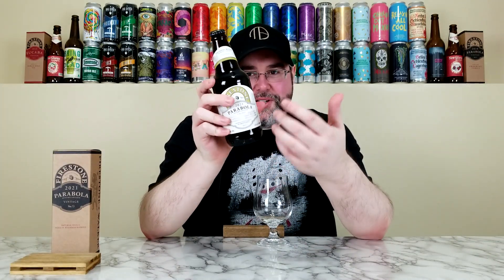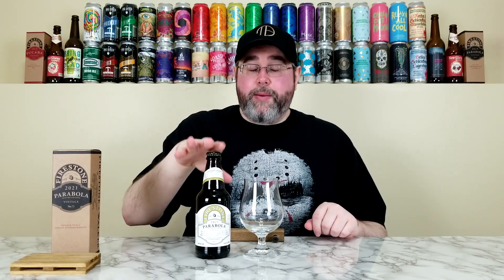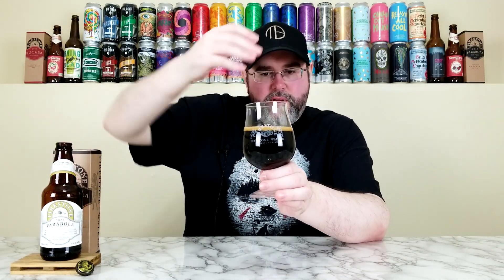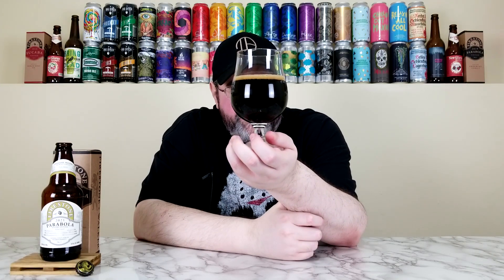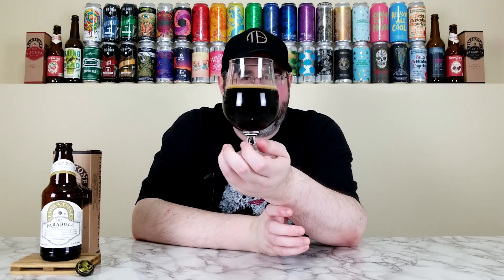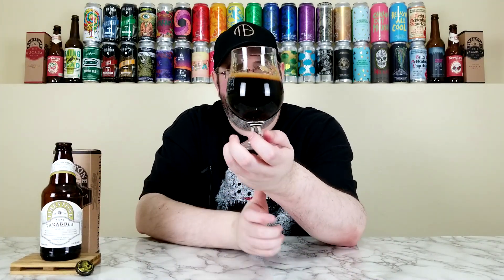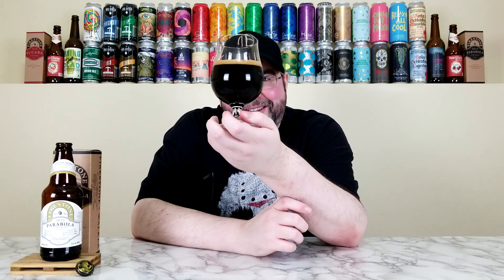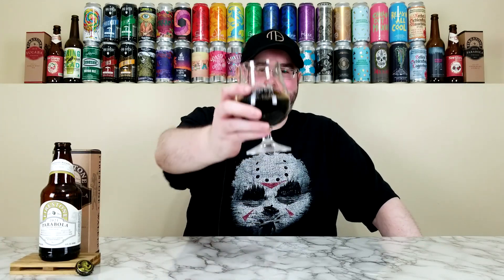Parabola Autumn Edition (2021) | Firestone Walker Brewing Company | Beer Review | #1040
For today's special Black Friday review, I'm going to take a look at a beer from the Firestone Walker Brewing Company, and it's their Parabola Autumn Edition, the 2021 vintage, and a part of their Proprietor's Vintage Series. This is a Russian Imperial Stout that is aged in bourbon barrels for one year.  I know most craft beer lovers are out hunting another Barrel-Aged Imperial Stout on Black Friday, but I thought I'd pay homage to the style by reviewing a new release of an old favorite.  The original 2021 release of Parabola was aged equal parts in three different barrels -- bourbon, rye whiskey and wheat whiskey -- while this variant goes back to its roots of being aged in 100% bourbon barrels.  I've been craving a big, bold beer like this lately, so let's see how this one is!

Commercial Description:

Of all of the beers in our Vintage Series, Parabola is the most notorious.  It is always a beast of a beer, with intense flavors of black cherry, dark chocolate, and roast coffee -- yet each release also bears its own subtle imprint, including this special Autumn Edition.  In keeping with the Parabola Tradition, this limited seasonal offering was aged for a year in straight-up bourbon barrels from some of the nation's finest spirits producers.  Welcome to the latest chapter in the legend of Parabola.

Pertinent Information:

Brewery - Firestone Walker Brewing Company (Paso Robles, CA)
Beer - Parabola Autumn Edition (Proprietor's Vintage Series) (2021)
Style - Russian Imperial Stout (Aged in bourbon barrels)
ABV - 14.0%
IBU - 55
Bottled On Date - 09/09/21 (Just over two months old at the time of review)